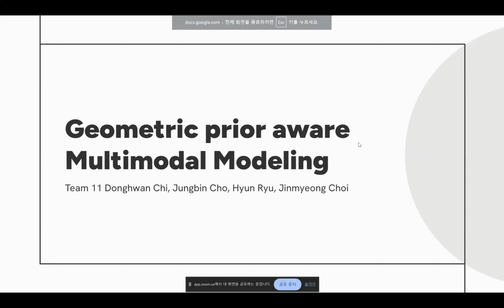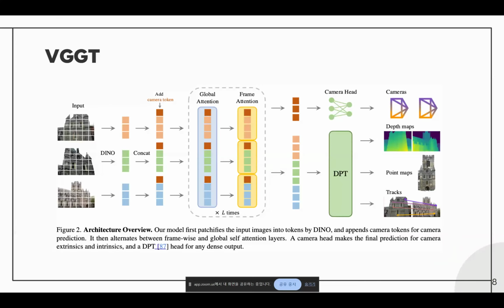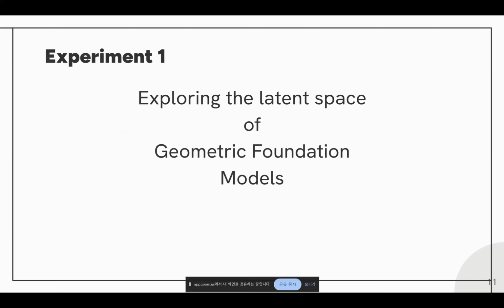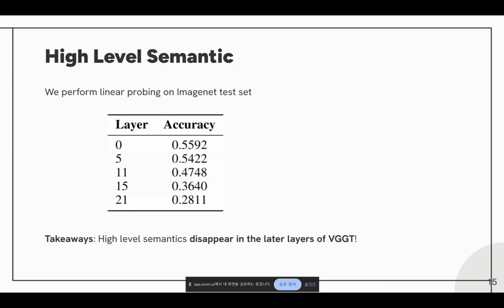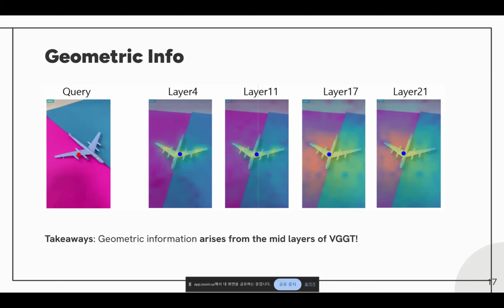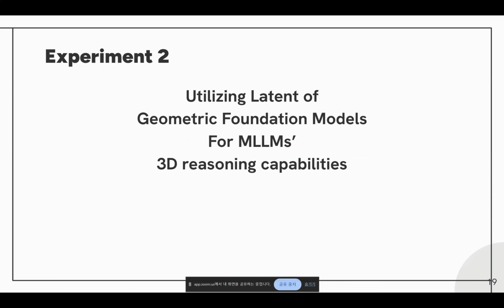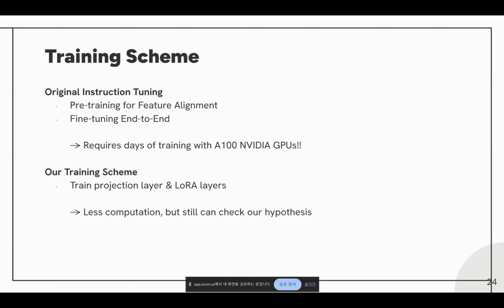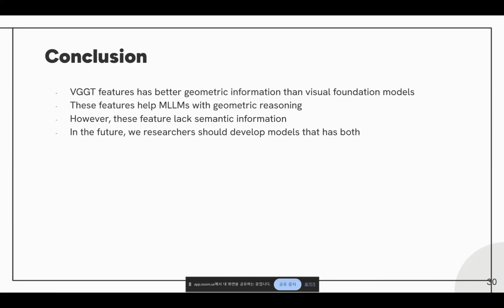CMU Introduction to deep learning project Team11